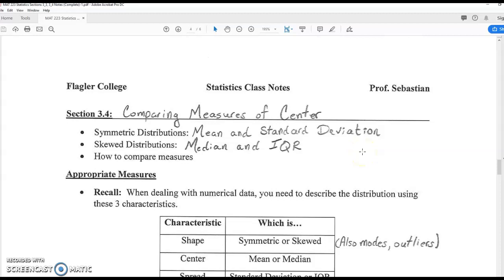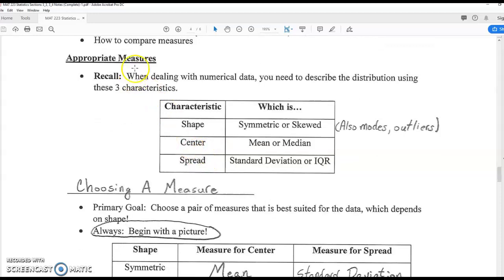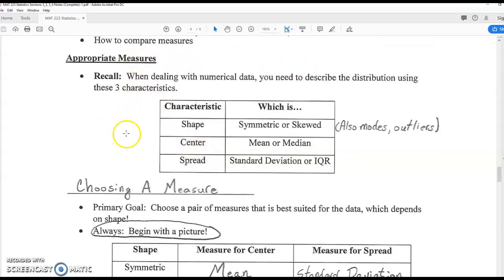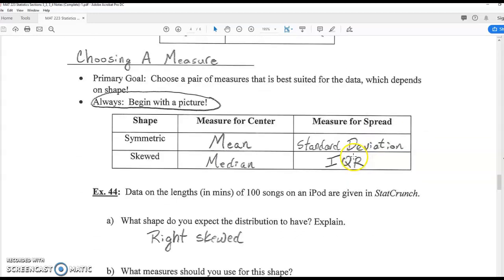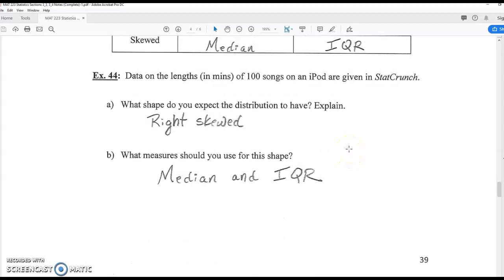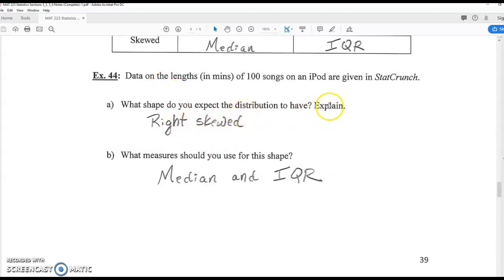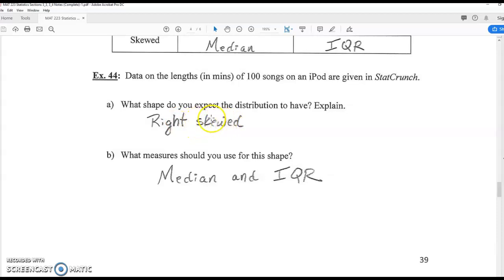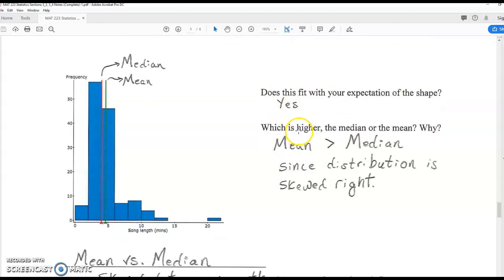Statistics (Sebastian) - Class Notes Page 39-40